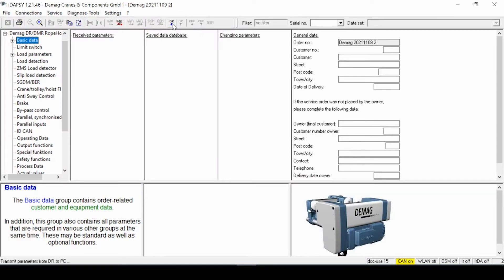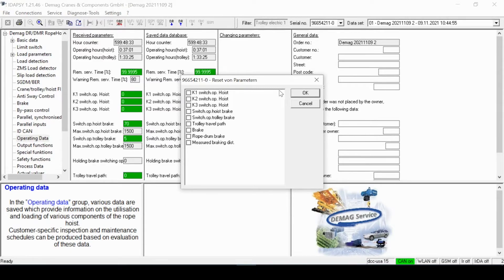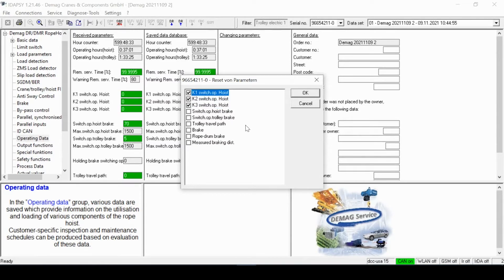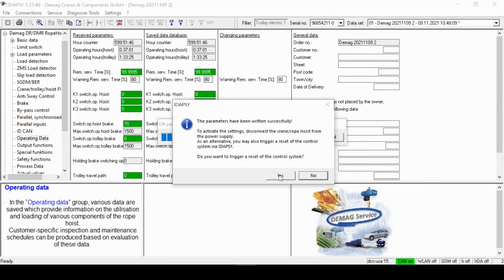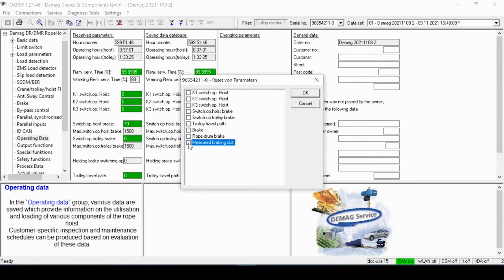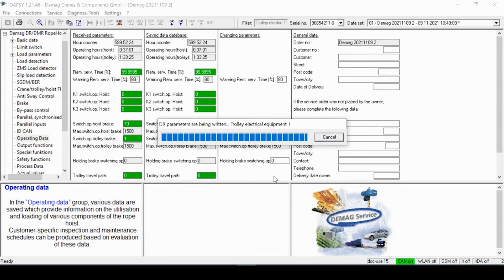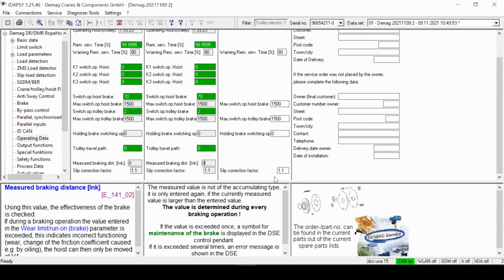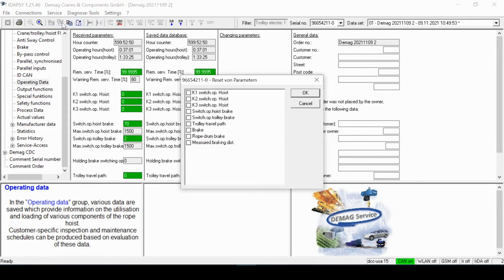Service Reset Procedure for the Demag DR Pro Wire Rope Hoist Using Basic IDAPSY Software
Basic IDAPSY Software enables your crane service technicians to use predictive maintenance to optimize your customer’s operations. This video shows you how to perform a service reset when components like the control board are replaced.

Important Features to Know When Replacing a Control Board on Demag DR Pro Wire Rope Hoists & Cranes

To learn more about purchasing Basic IDAPSY software, reach out to the Demag office nearest you. Use our global contact locator